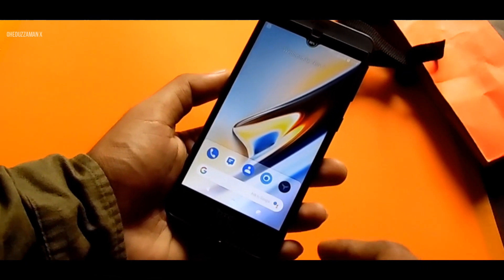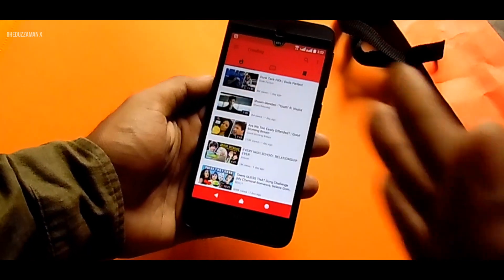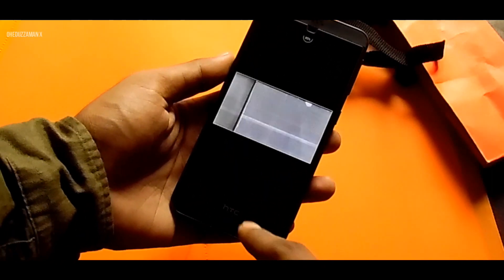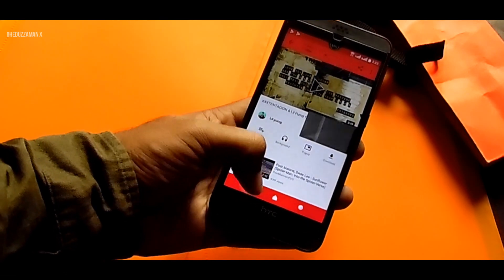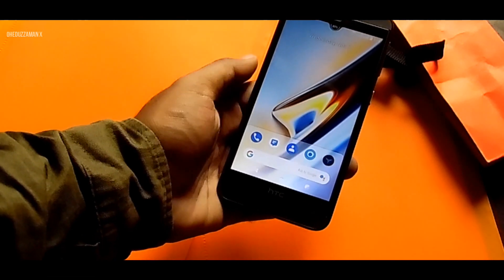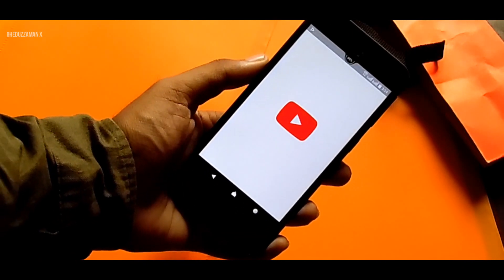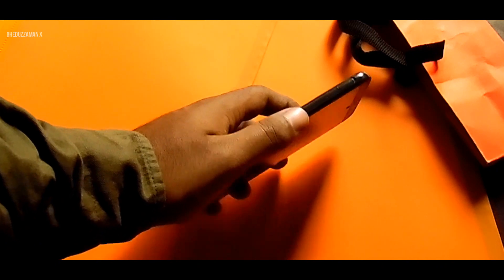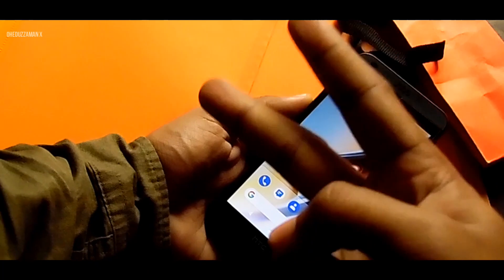Get Youtube App's Missing Features : Youtube+ Tricks & Background Play without root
Youtube, one of the best video platform. Youtube app for mobile, works good but there's a lot of features still missing.
But With this new app NewPipe you fix those features problems, you can get those all features at once.
Background play as audio, video on screen called pop-up video play (also pip), proper Download (in storage, enable sharing). and a lot more. You can also play & download youtube videos as video & audio (mp3).

This third-party Youtube is the best of all youtube apps, even it's better than Official YouTube apps. If are a youtube user, you must need to try this.

It's Supports from Android Kitkat to Android Pie 🔥

Follow me on there to get news, wallpapers and other stuffs,